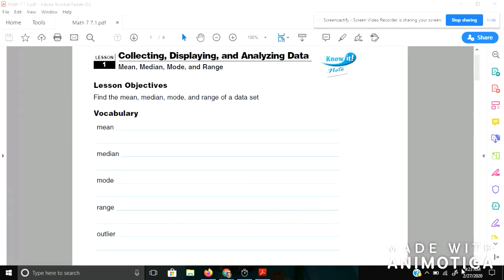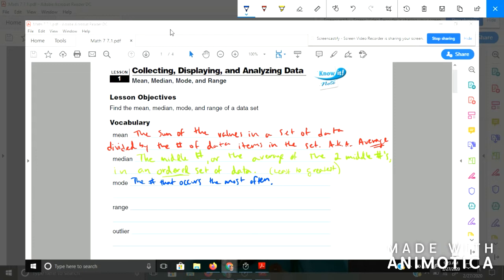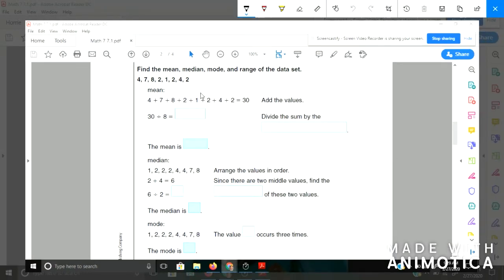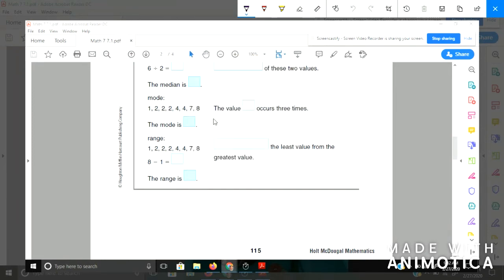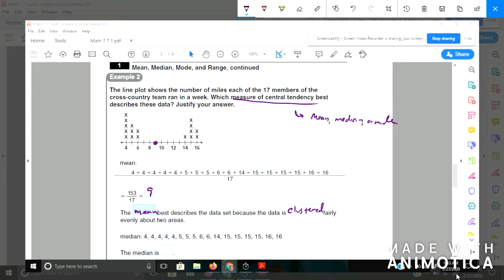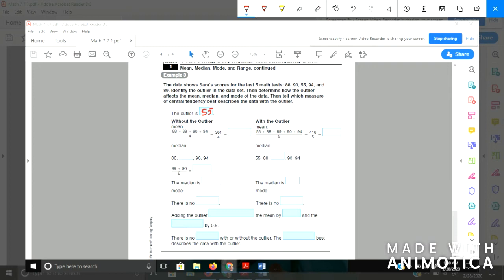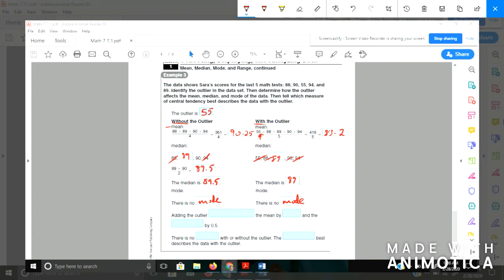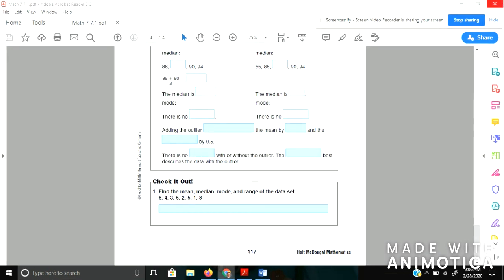Math 7 7.1 Mean, Median, Mode, and Range